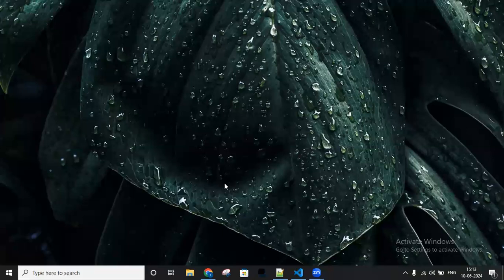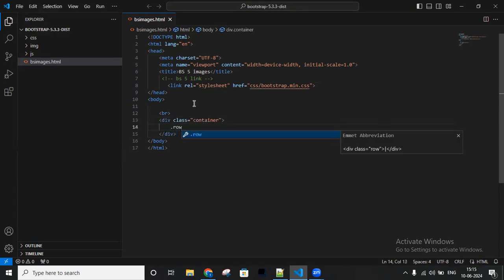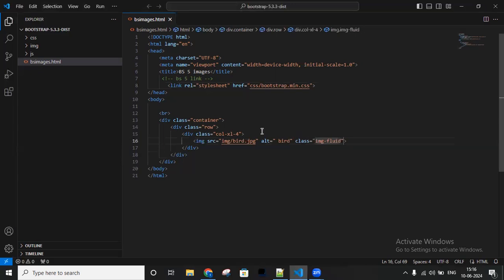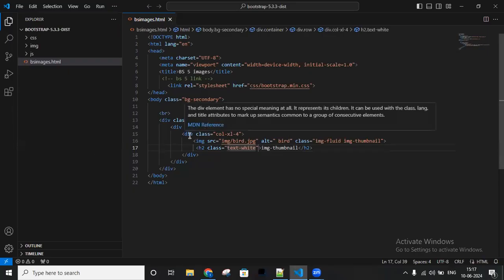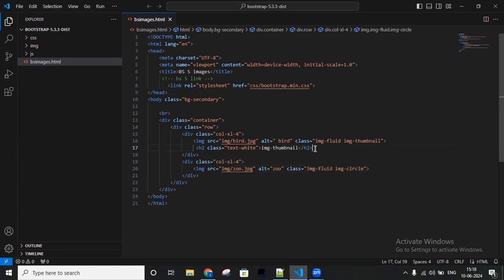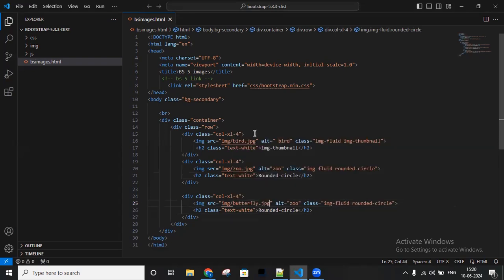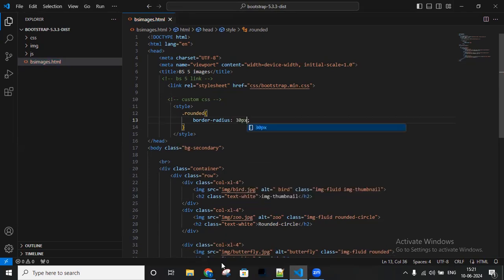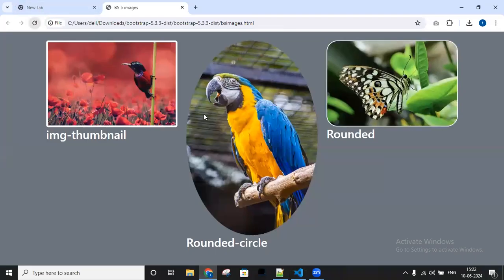Different types of image Styles in Bootstrap 5| Bootstrap5 Crash Course |UI Infotech